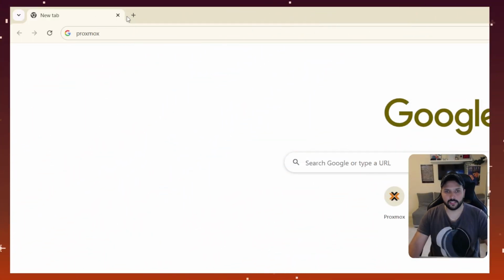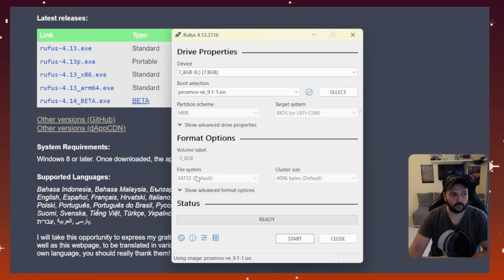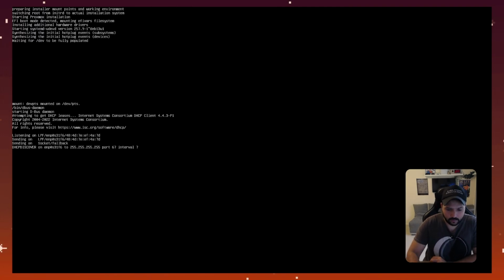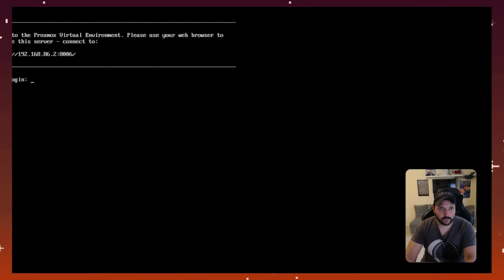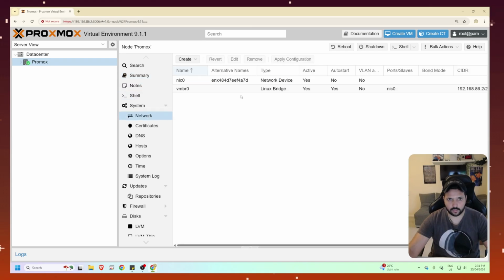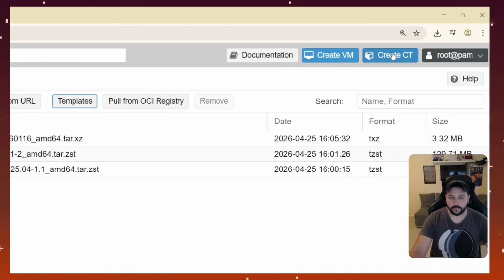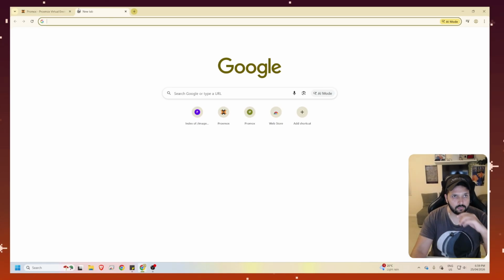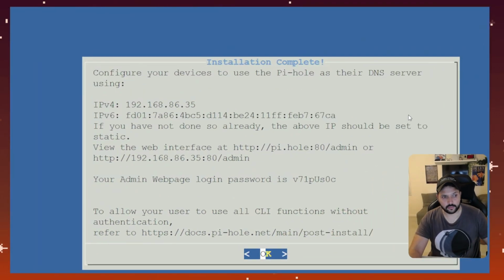I Turned My Old PC Into a Server… Here’s How (Proxmox + Pi-hole)🔥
Want to turn your PC into a powerful home server? 🖥️
In this video, I’ll show you how to install Proxmox and set up your first container using Pi-hole to block ads across your entire network.

This is a perfect beginner-friendly way to start learning Linux, virtualization, and self-hosting.

🚀 What you’ll learn:

How to install Proxmox step-by-step
Create your first container (LXC)
Install and configure Pi-hole
Block ads on ALL your devices
Basics of Linux and home lab setup

💡 System used:

Moderate PC (great for beginners)
No expensive hardware required

🎯 Why this matters:
Learning Linux and self-hosting can save money, improve privacy, and open doors to IT and DevOps careers.

💬 Comment if you want more home lab tutorials!